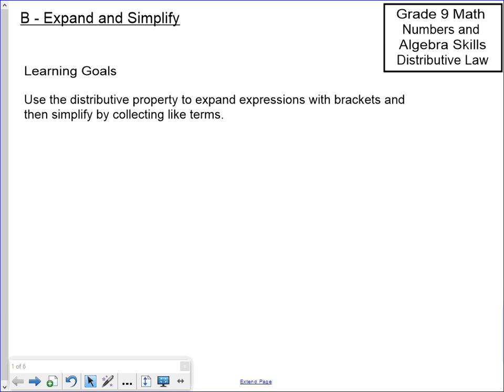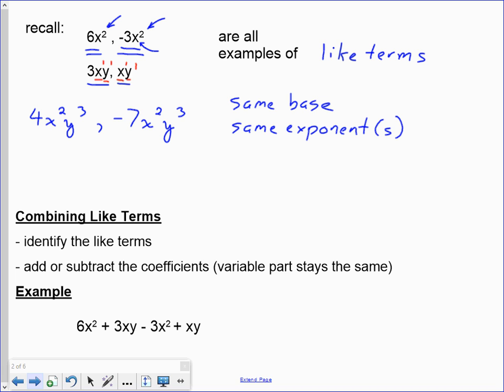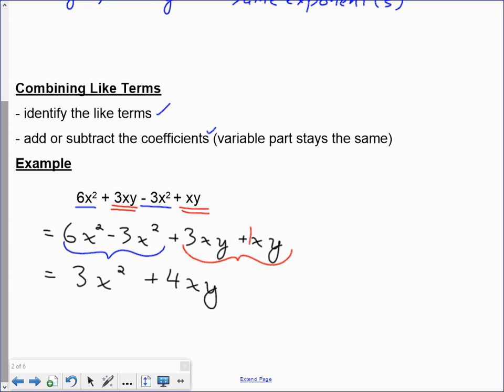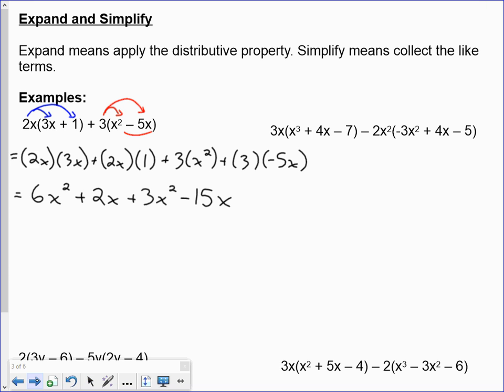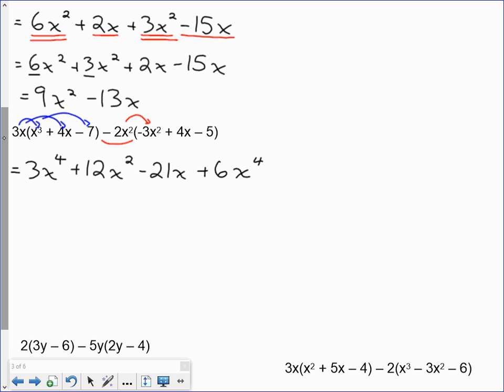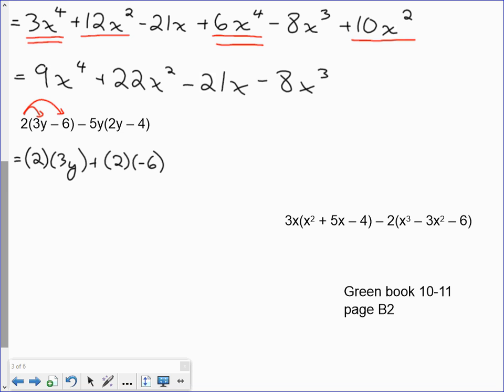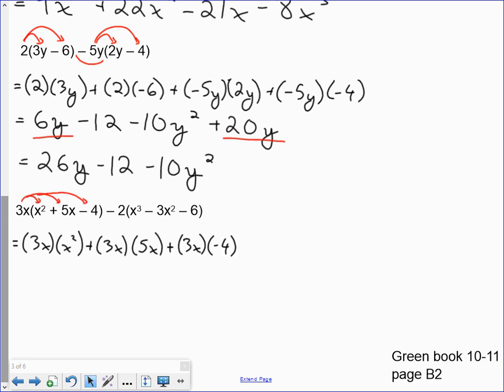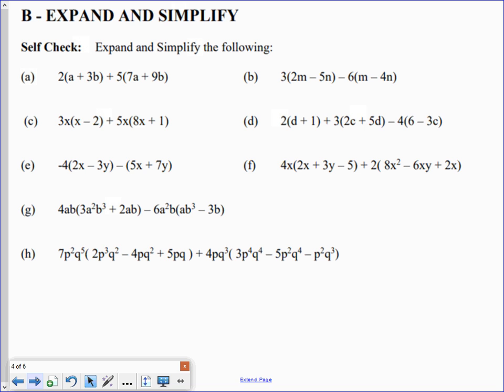NA 10 -11 B Expand and Simplify